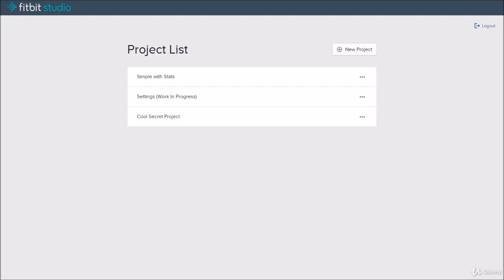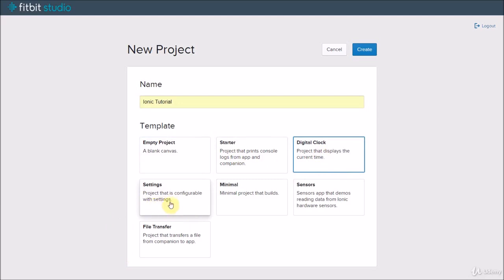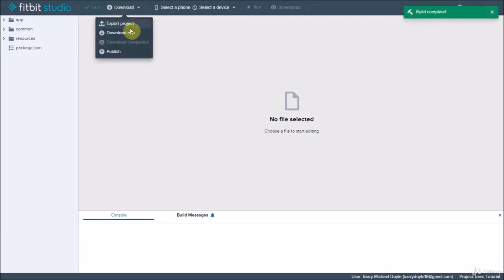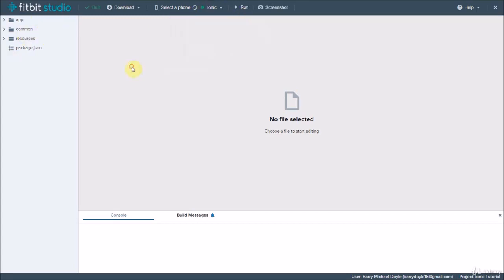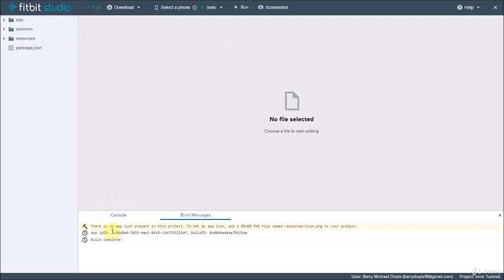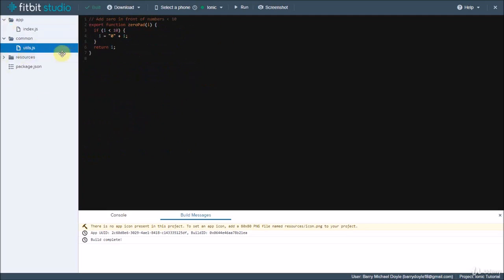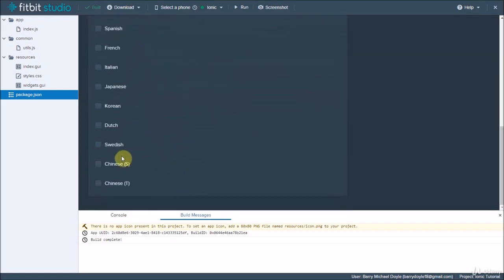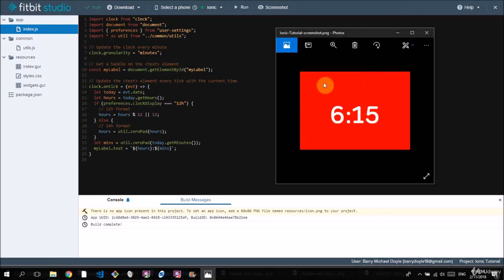Create Fitbit Ionic Clock Faces using JavaScript : Getting Started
Create Fitbit Ionic Clock Faces using JavaScript
Learn to make Clock Faces for your Fitbit Ionic Smart Watch from Scratch to Deployment with no prior experience!